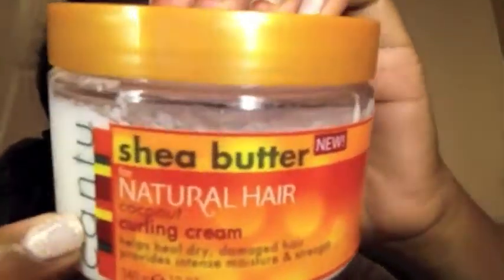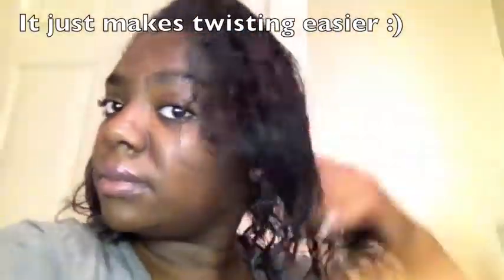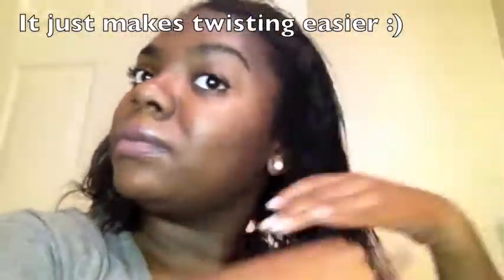How I Get My Hair Curly ~ Flat Twist Out Tutorial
Heyy loves!! I get a lot of compliments and questions about my curly hair so I thought I would show you how I get my hair curly most days! I hope you find this helpful and enjoy :)

Always accepting video requests & questions so don't be shy :)

See you guys in my next video!! xoxo